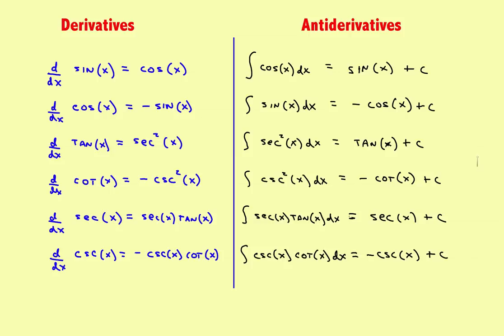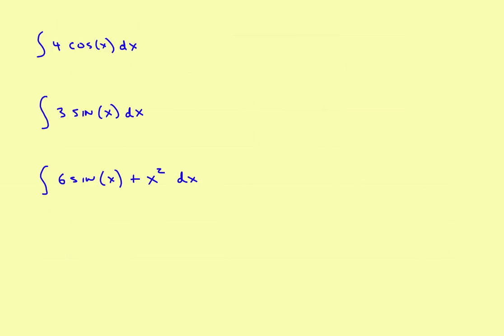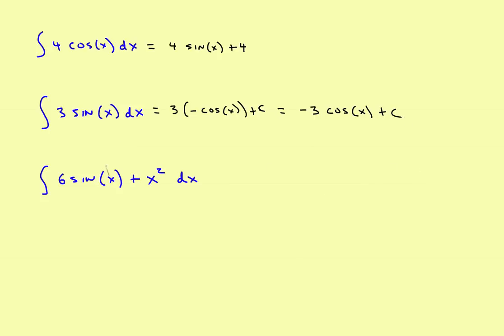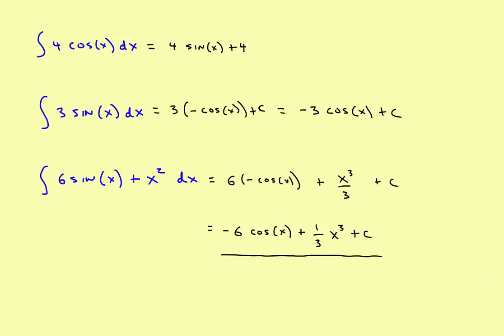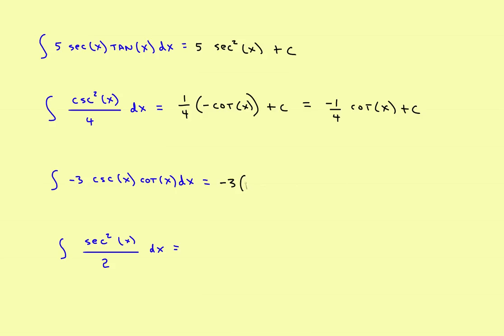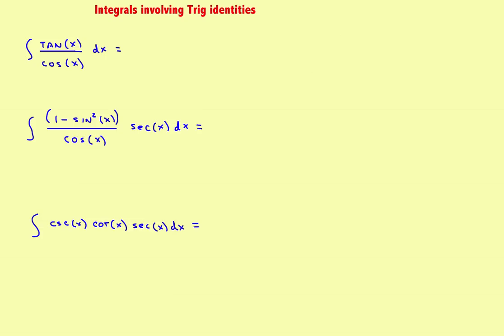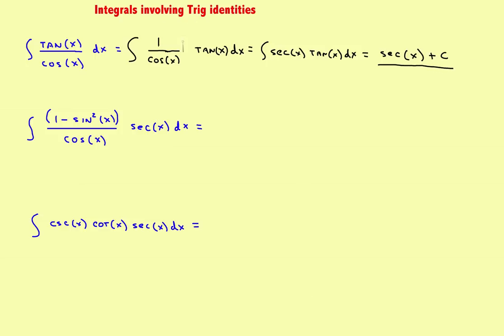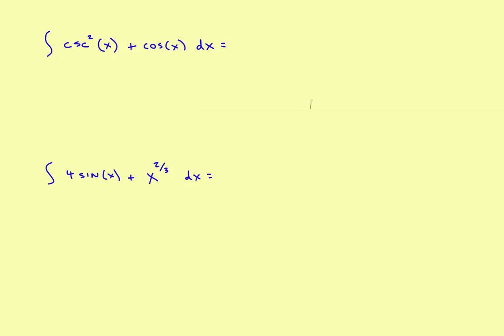AP Calculus Stillwater - Basic Integrals with Trig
Basic integrals using Trig functions